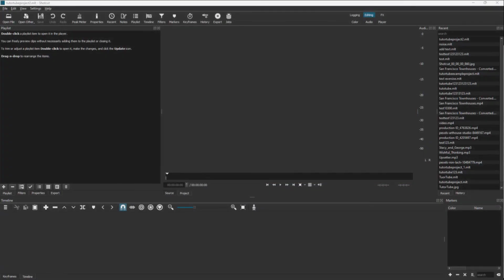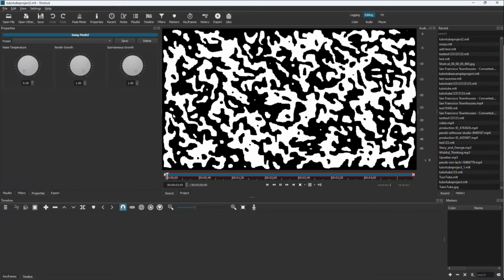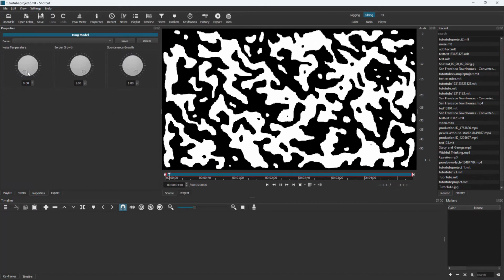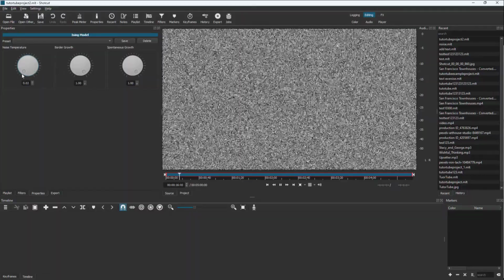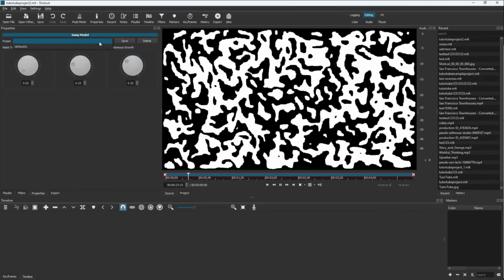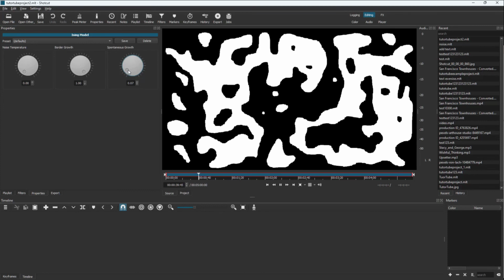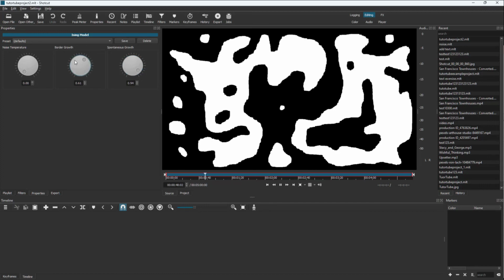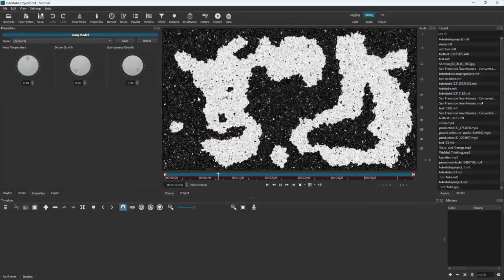Shotcut Tutorial - Lesson 43 - Adding Isling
In this tutorial, we will be discussing about Adding Isling in Shotcut